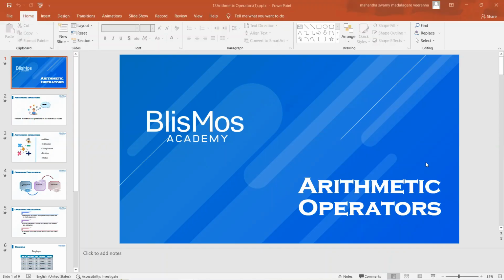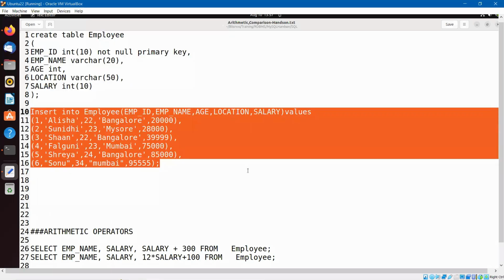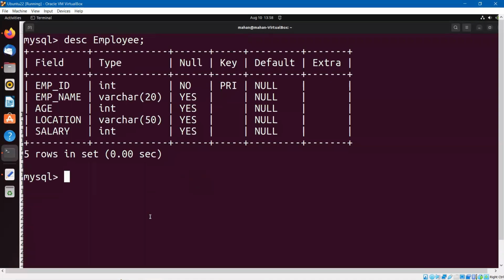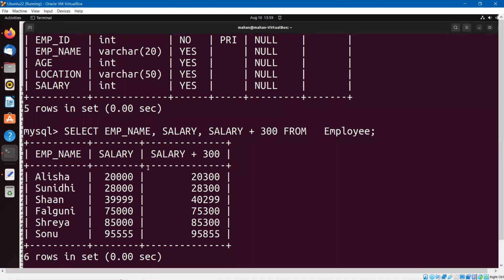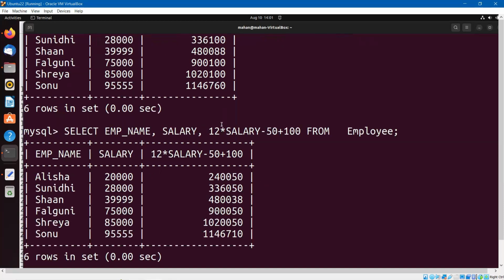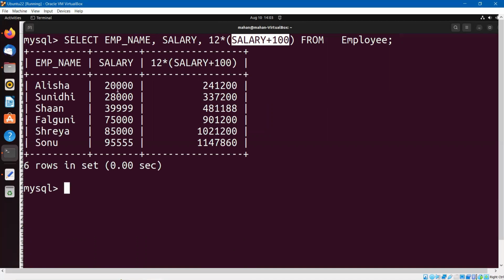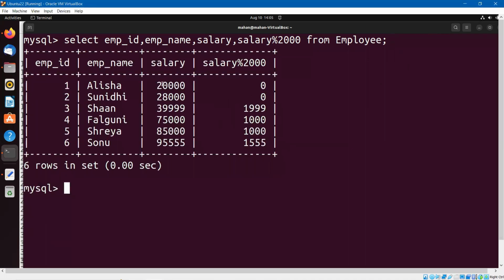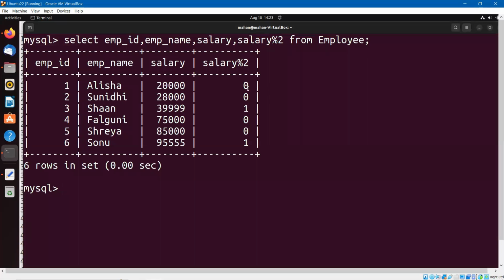22. Arithmetic Operators | Learn SQL from Scratch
In this video, we have provided a detailed Hands-on explanation of Arithmetic Operators.